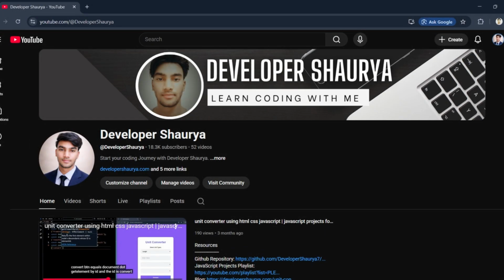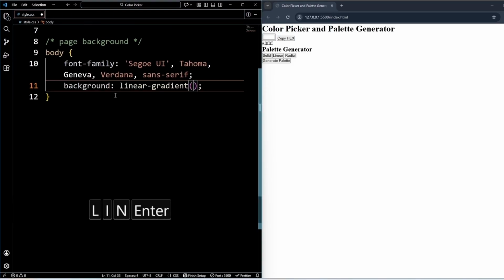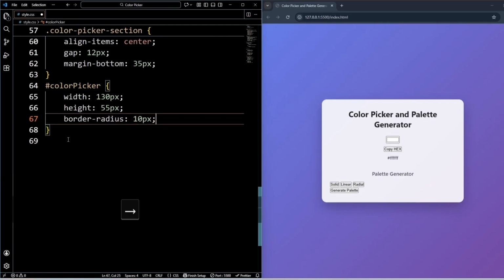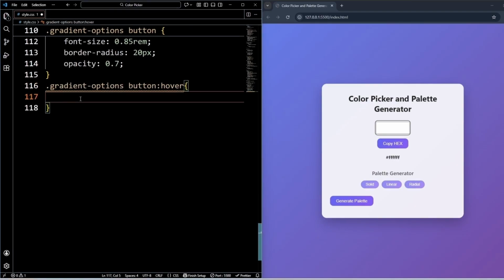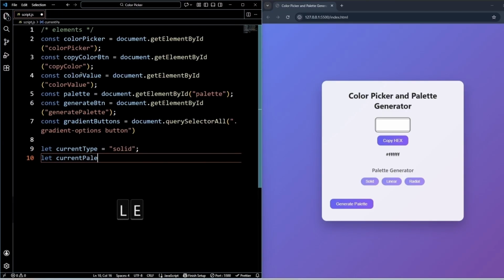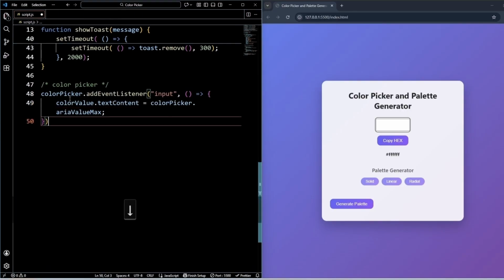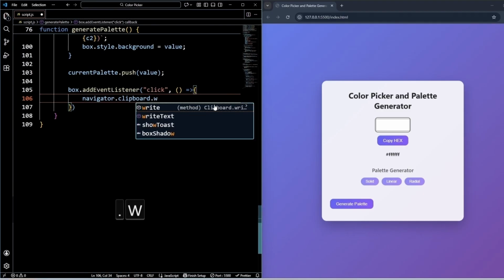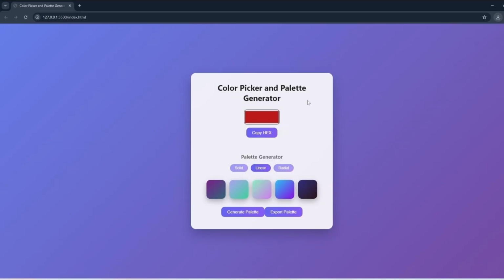Create a Color Picker & Palette Generator | HTML CSS JavaScript Project Developer Shaurya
🎨 Build Your Own Color Palette Generator Using HTML, CSS & JavaScript | Developer Shaurya

👉 Learn how to build a modern and powerful Color Palette Generator from scratch using HTML, CSS, and JavaScript!
This project can generate solid colors, linear gradients, and radial gradients**, and lets users copy HEX codes or export palettes easily.

Perfect for beginners who want to practice JavaScript logic, DOM manipulation, and UI design.

📚 Resources

🌐 Join the Developer Shaurya Community

🚀 Connect with fellow developers and grow together!

In this tutorial, I’ll guide you step by step to build a Color Palette Generator using HTML, CSS, and JavaScript.

This project helps you understand real-world JavaScript usage and is a great addition to your portfolio.

🧠 You’ll Learn

✔ How to generate random color palettes
✔ Solid color, linear gradient & radial gradient generation
✔ How to copy HEX color codes
✔ How to export palettes in text format
✔ JavaScript DOM manipulation & event handling
✔ Tips for building a clean & responsive UI

🛠 Technologies Used

💬 Have Questions?

Ask in the comments — I reply to every question 🙌